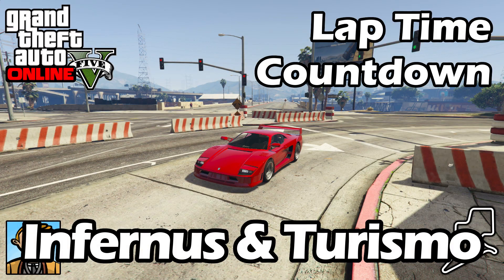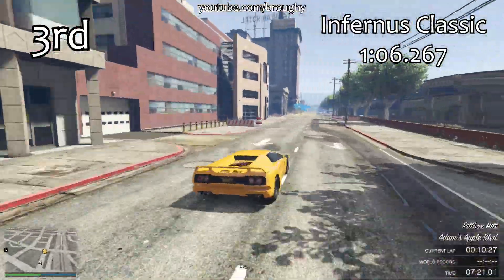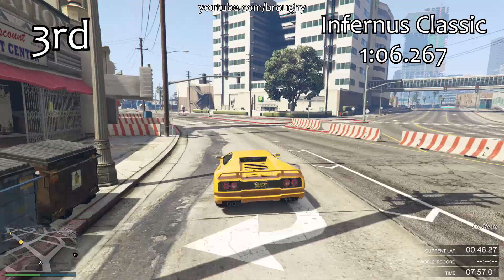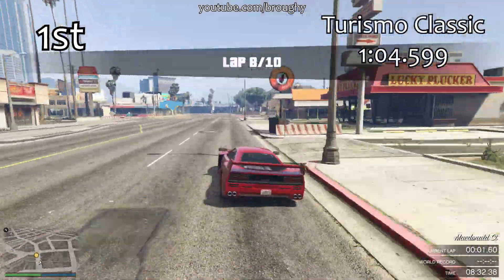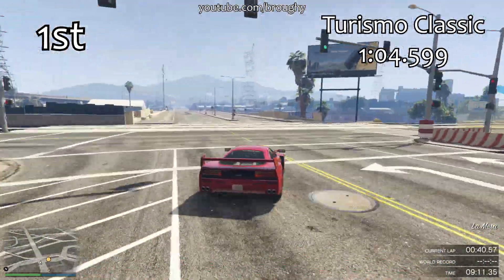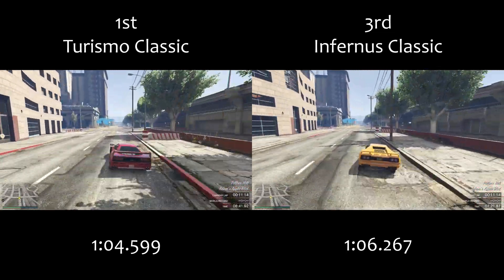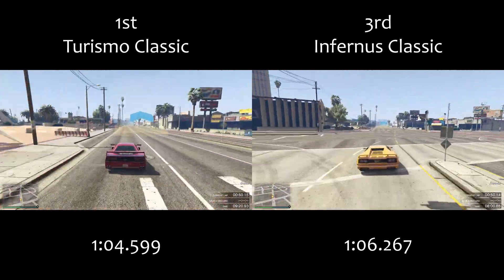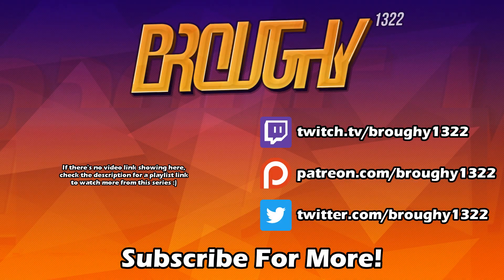Fastest Sports Classics (Infernus & Turismo) - GTA 5 Best Fully Upgraded Cars Lap Time Countdown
Fastest Sports Classics (Infernus & Turismo) in GTA 5, showing an updated countdown of the best fully upgraded cars ranked on lap time.

**Due to YouTube description length limits the information that should be placed here has been removed and can be read in full I recommend reading this for anyone who is confused, interested, or doubts the validity of the results in this video as it explains in great detail the extent to which these results will be useful for you personally, in addition to linking the track used for your own testing/comparison.**